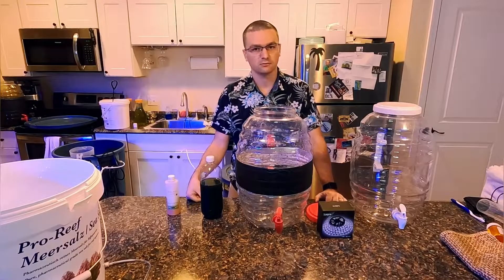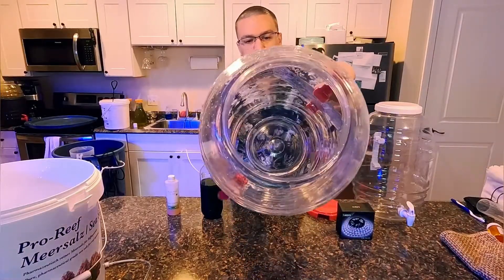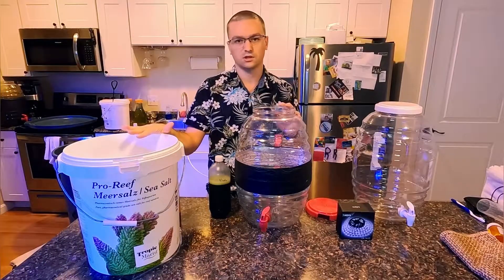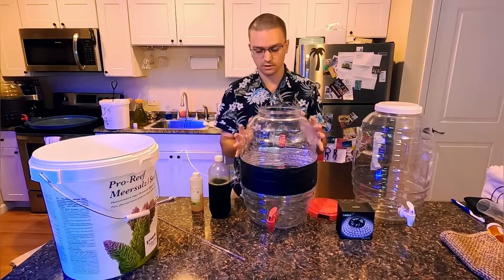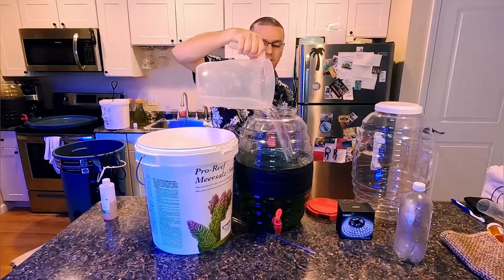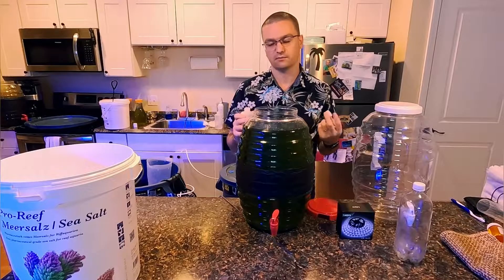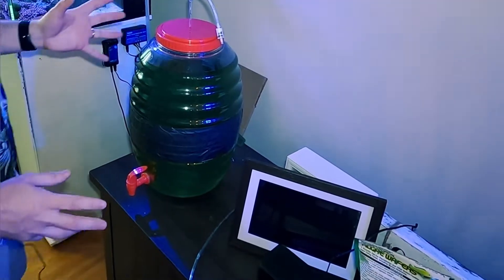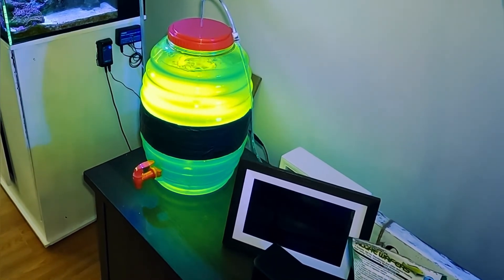How To Culture Phytoplankton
3/16" Rigid Tubing
LED Lights
Black Foil Tape
5 Gallon container